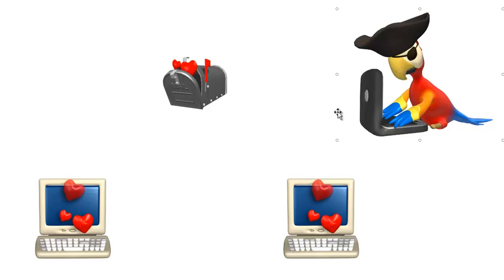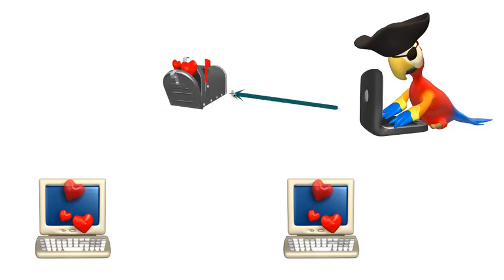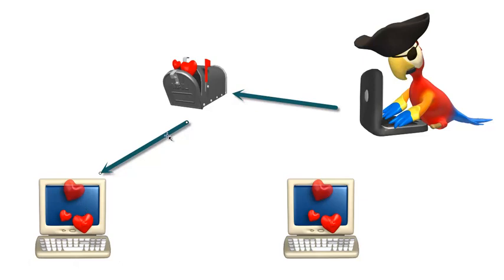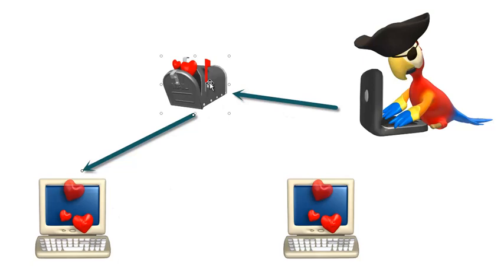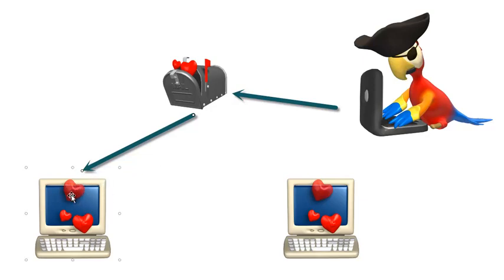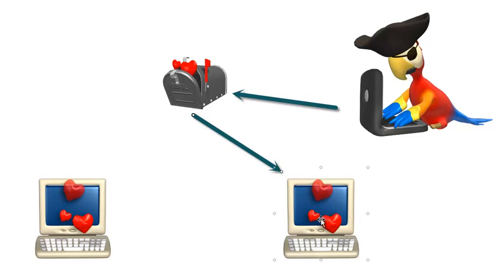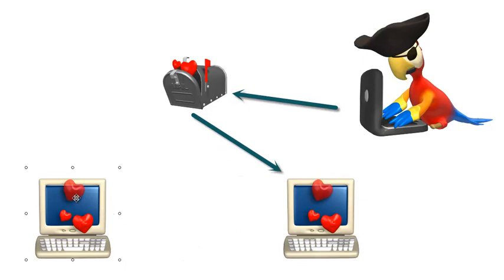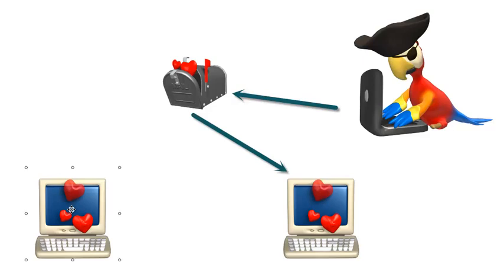How Domain & Hosting Works (Basic Overview)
There's a lot of confusion about what happens when you type the domain into the browser.

Where does the domain, nameservers and hosting fit in?
What happens when you move hosting to a new hosting account?
Where do the files go?
Why doesn't the new hosting just work? Hint: the files have to be copied to the new hosting account.

These and more are covered in this basic overview video. Any technically savvy people are free to move on. Don't comment with "no that's not exactly how it works". I know how it works, this is to explain it to people who want to understand it, but don't need to know all the technical intricacies.

If you want more videos like this, just let me know what you want me to explain.

Local SEO Perth
11 Donar St
Innaloo WA 6018